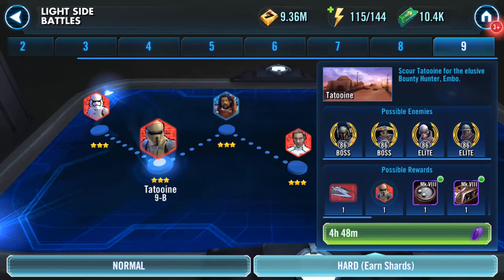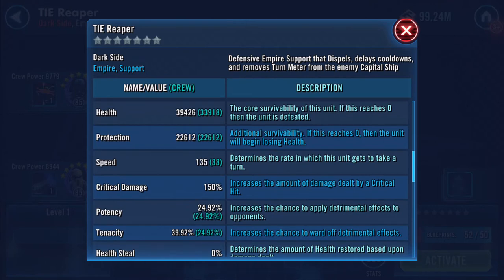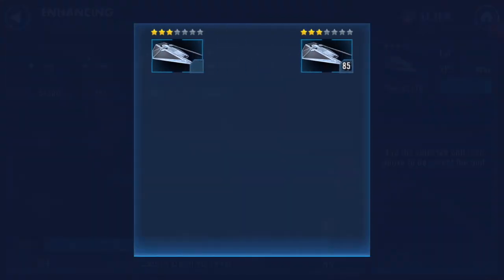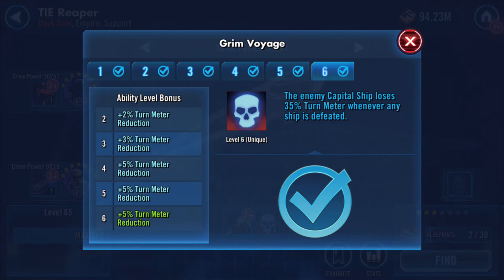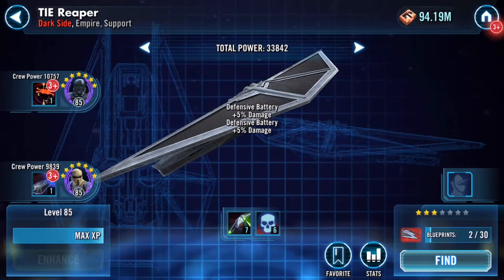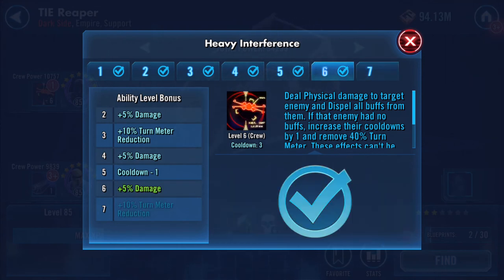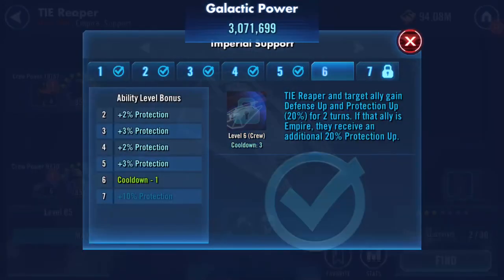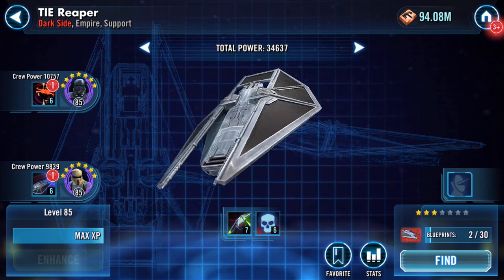Activating TIE Reaper (level and abilities too)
Yay finally have this ship